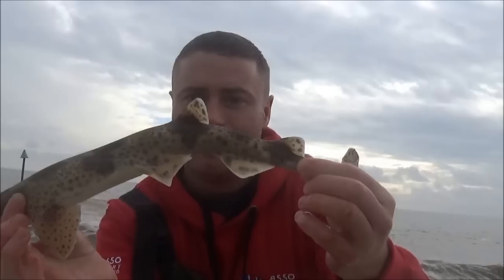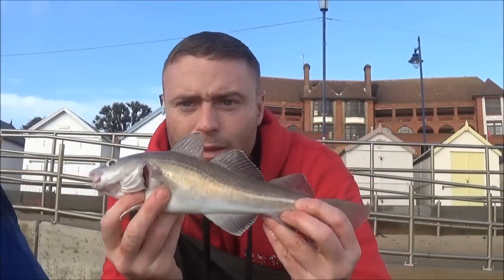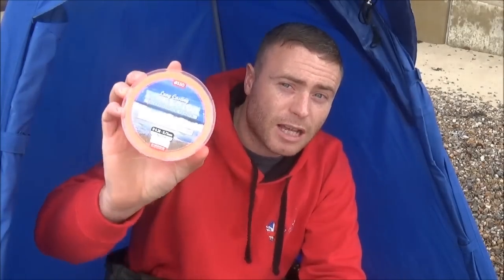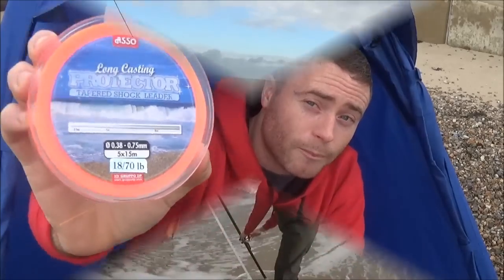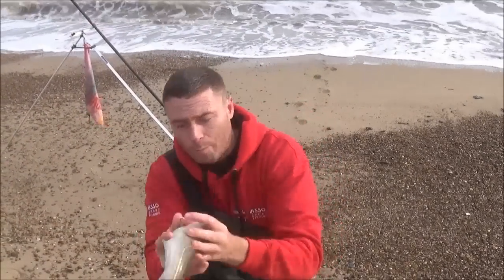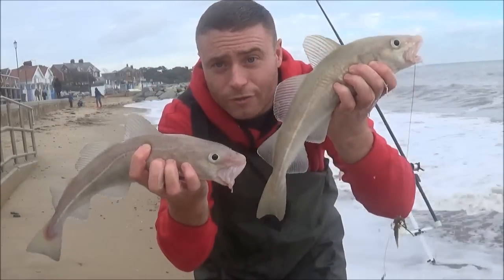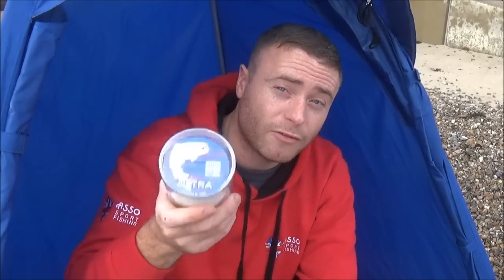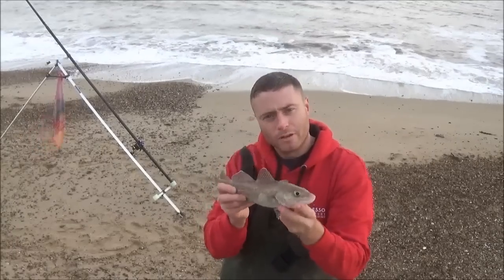ASSO Products + Felixstowe Cod Fishing - Sea Fishing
Matt from Addicted2Angling takes us through some of the products from ASSO lines and has a dabble for some codling along the way.